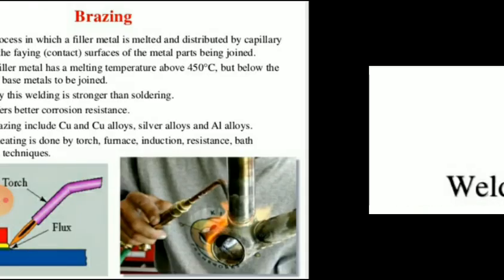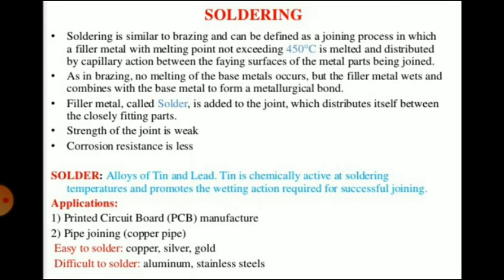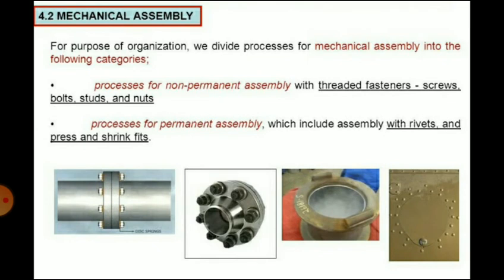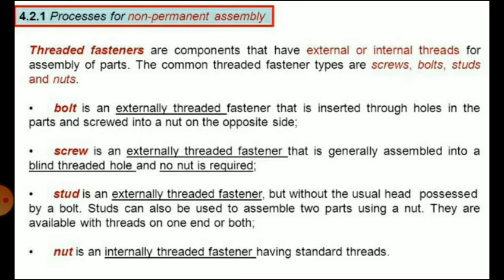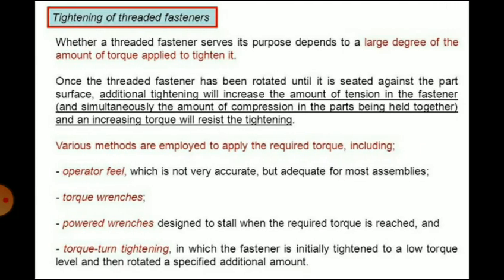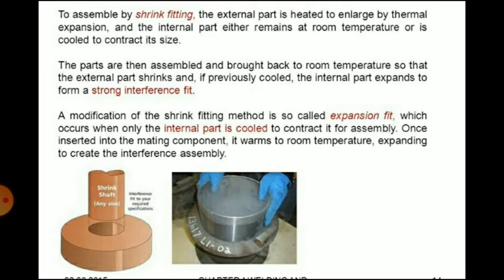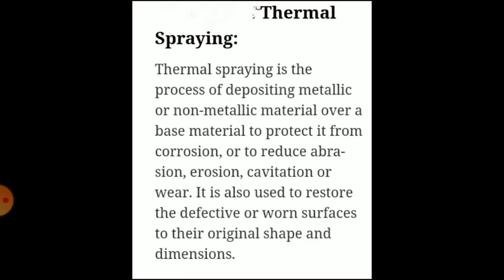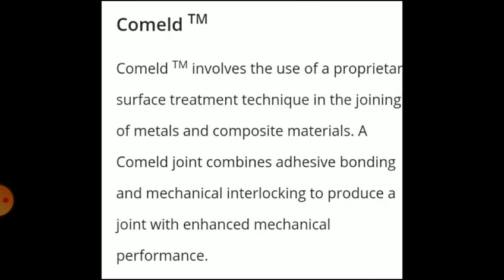Welding and allied Processes